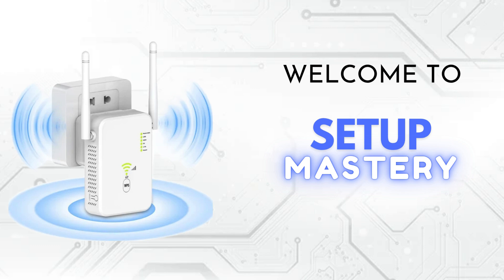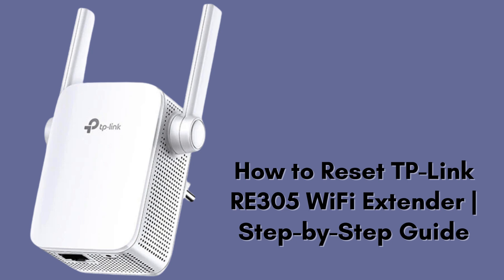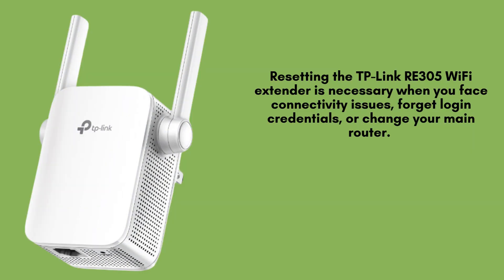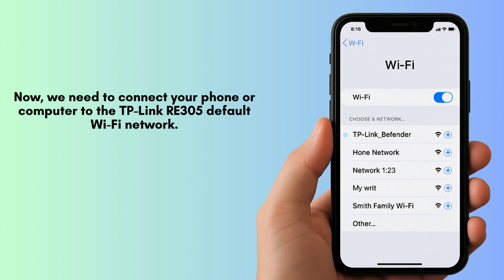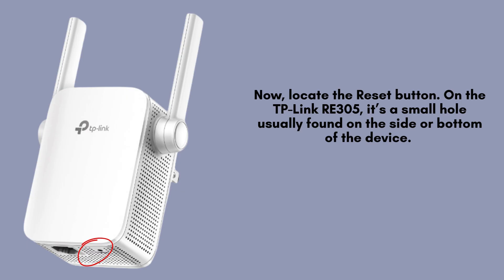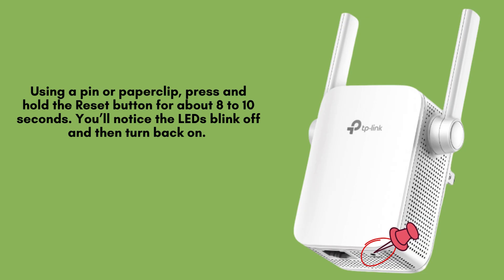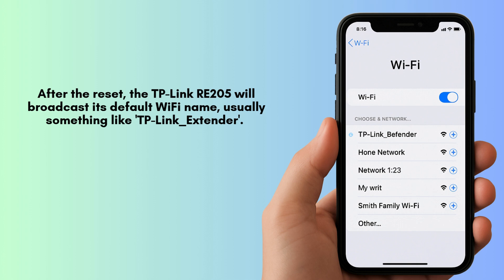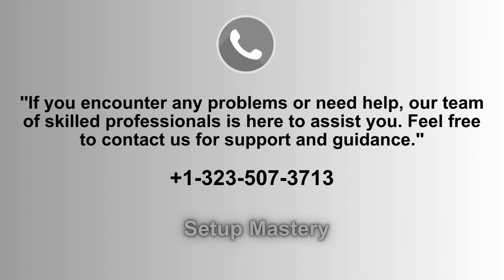How to Reset TP-Link RE305 WiFi Extender | Step-by-Step Guide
Learn how to reset your TP-Link RE305 WiFi Extender with this easy step-by-step guide. Restore factory settings and fix connectivity issues quickly to get your extender working like new.
00:00 Welcome to Setup Mastery
00:21 Introduction to the TP-Link RE305 WiFi Range Extender
00:56 The Ultimate Setup Guide: Step-by-Step Instructions
02:29 Helpline

Together, let's make the setup of TP-Link RE205 WiFi Range Extender for everyone with "Setup Mastery".